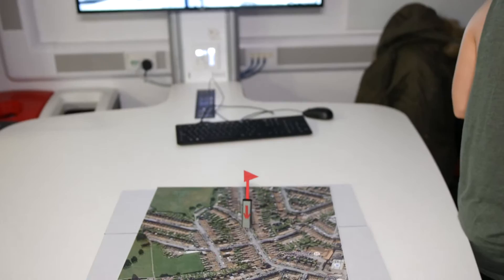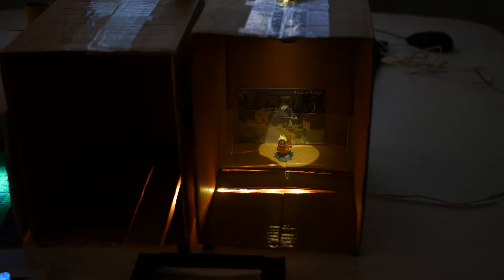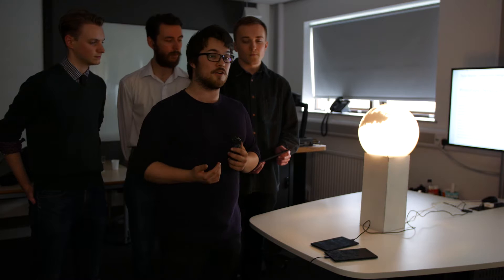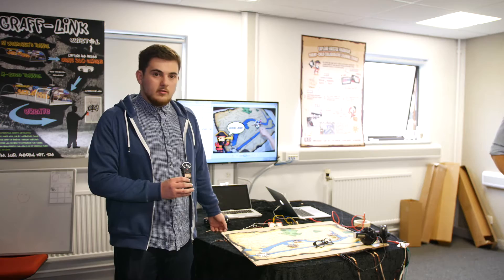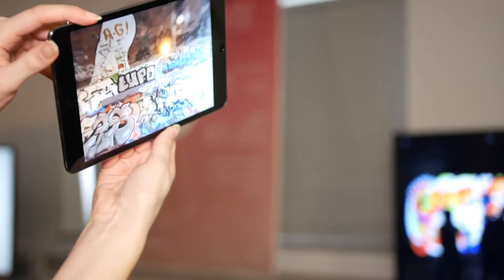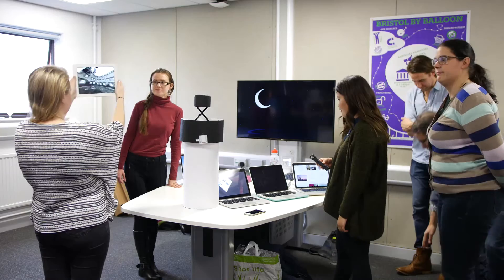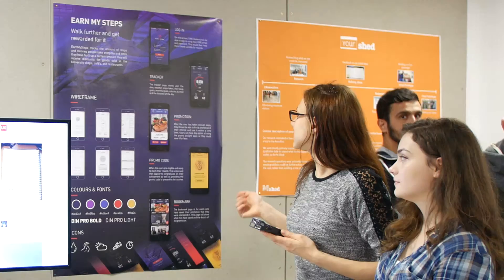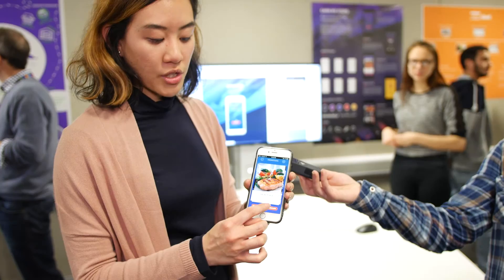Interaction Design Poster Session 2016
A short overview of the Interaction Design module from the Digital Media BSc programme at UWE Bristol. Filmed and edited by our excellent second year students Hamse Hussein.